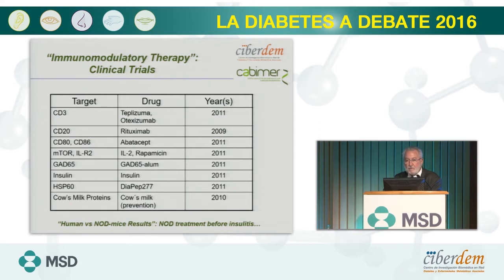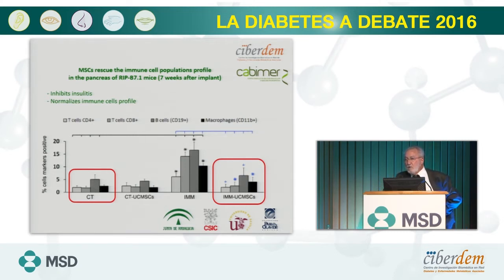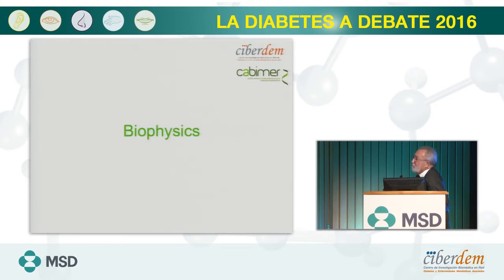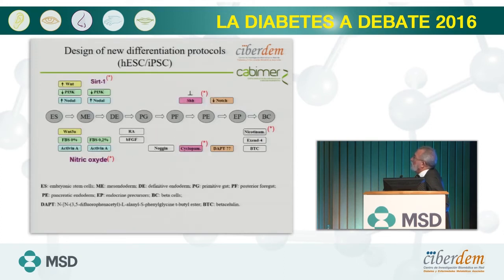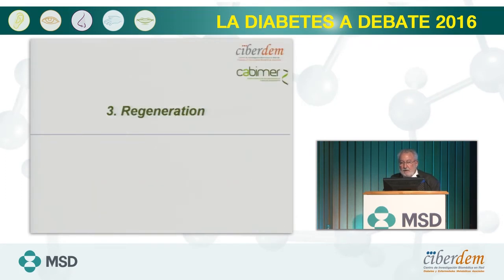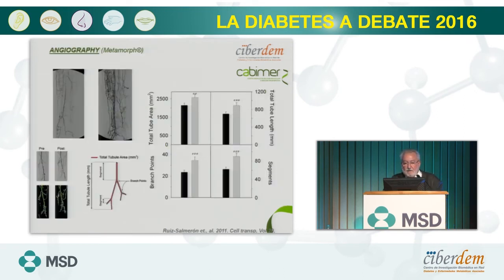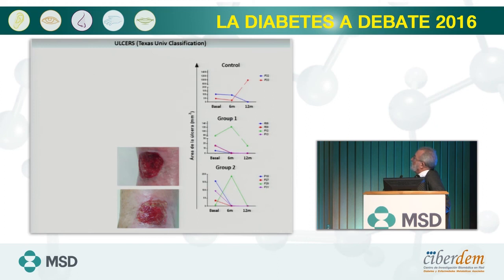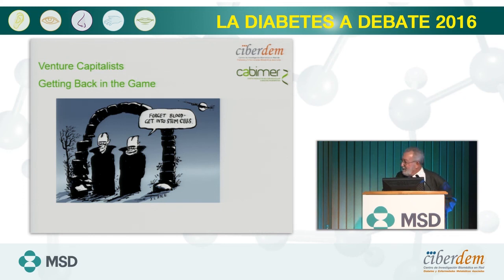Cell therapy of diabetes mellitus and its complications RA 2016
CIBERDEM-MSD - REUNIÓN ANUAL ‘’LA DIABETES A DEBATE’’
Dr. Bernat Soria: Stem Cell Department, Andalusian Center of
 Molecular Biology & Regenerative Medicine (CABIMER), Sevilla
8 octubre, Barcelona